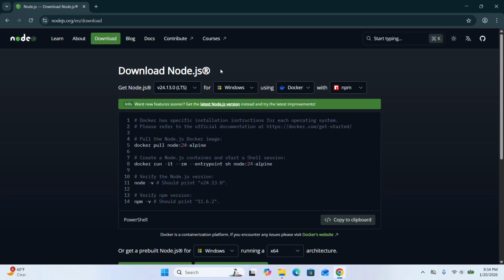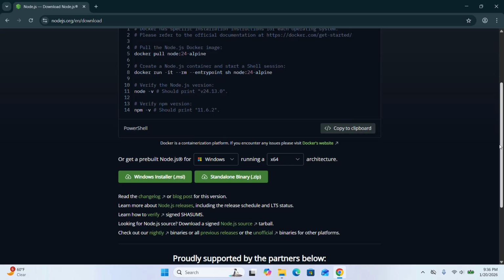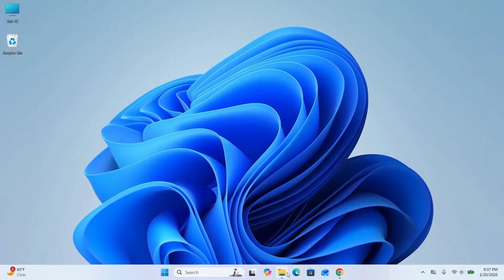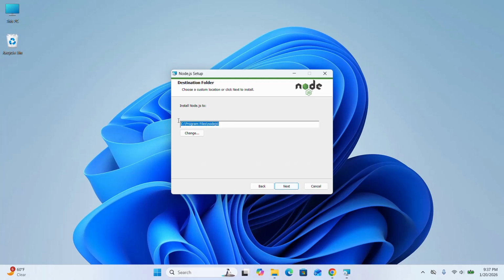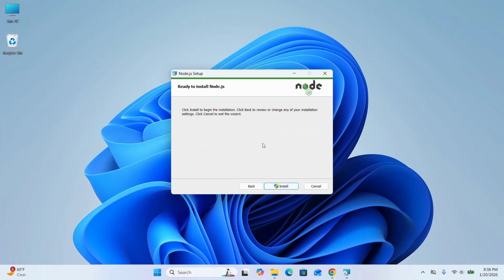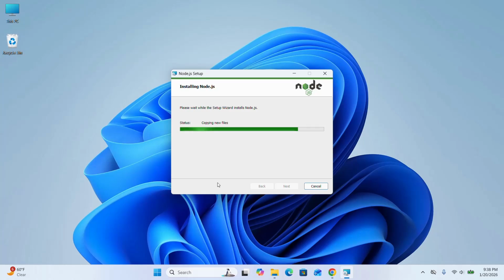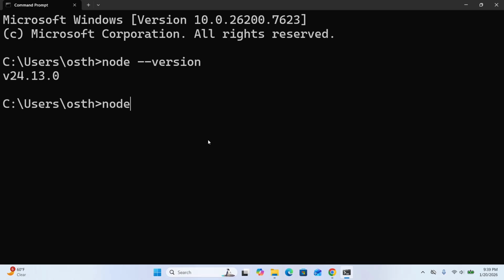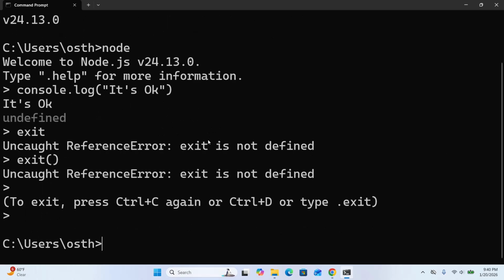How to install Node.js on Windows 11 [2026 Update]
In this video I will show how to download and install Node.js on Windows 11 in this updated 2026 tutorial. We cover the latest Node.js v24 LTS (Long Term Support) and v25 Current versions, including the vital steps for setting up NPM and the Node Version Manager (NVM) for Windows.